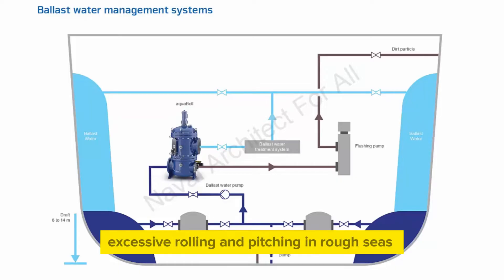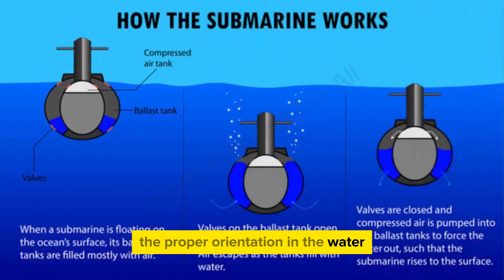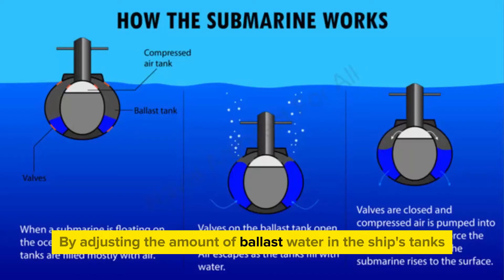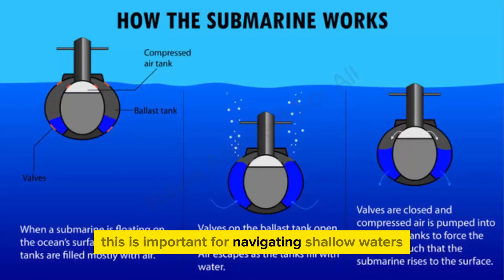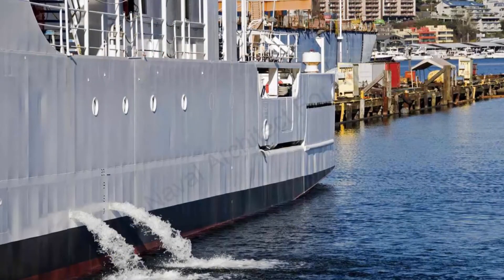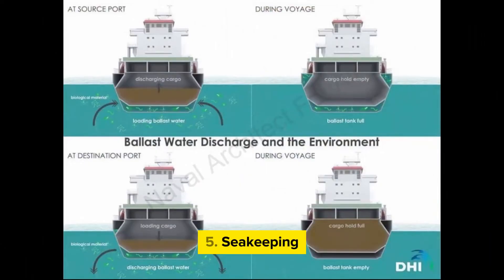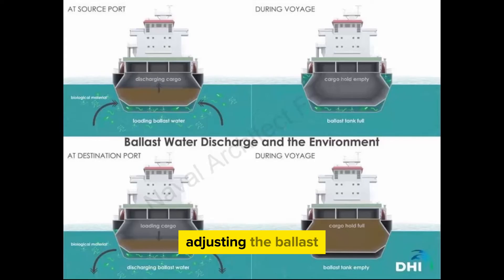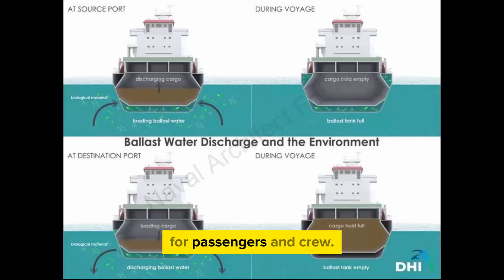The Purpose of Ballast System On The Ship - Naval Architect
he ballast system on a ship serves several important purposes:

1. Stability: One of the primary purposes of a ballast system is to maintain the stability of the ship. By adjusting the amount of ballast water in various compartments, the ship's center of gravity can be controlled, helping to prevent excessive rolling and pitching in rough seas.

2. Trim: The ballast system helps to adjust the trim of the ship, ensuring that it maintains the proper orientation in the water. This is important for optimizing fuel efficiency and maintaining stability.

3. Draft: By adjusting the amount of ballast water in the ship's tanks, the draft of the ship can be altered. This is important for navigating shallow waters or passing through canals and locks with specific depth restrictions.

4. Compensation: As cargo is loaded and unloaded from the ship, the ballast system can be used to compensate for changes in weight distribution, ensuring that the ship remains balanced and stable.

For example:
- Freeboard calculation
- Tonnage calculation
- Production drawing
- Tank Sounding table
- P&ID drawing